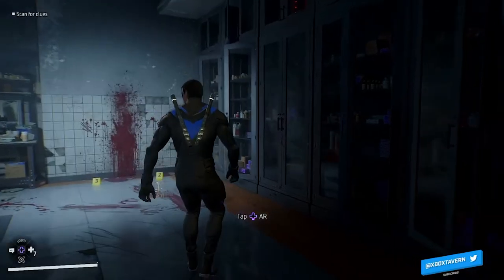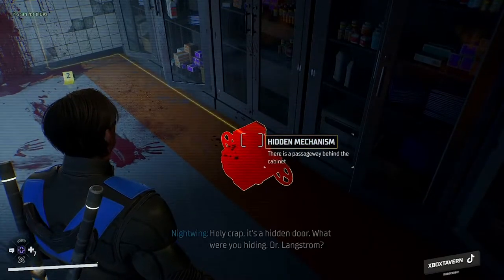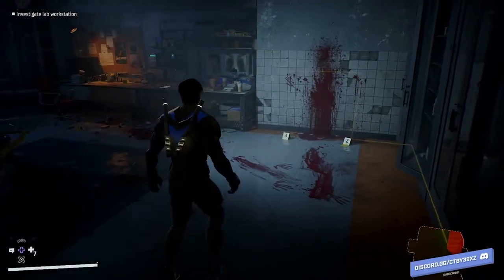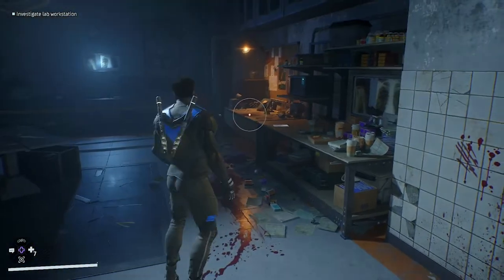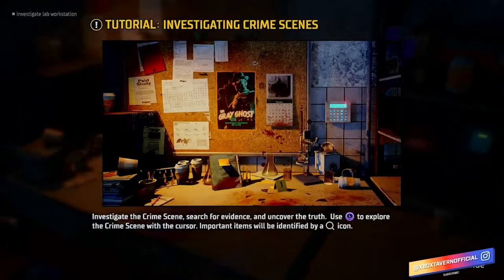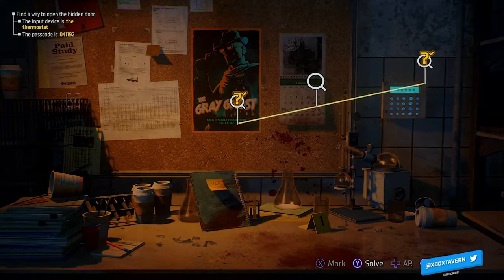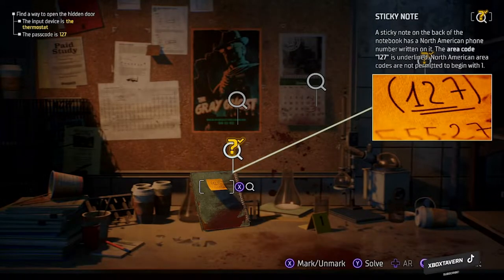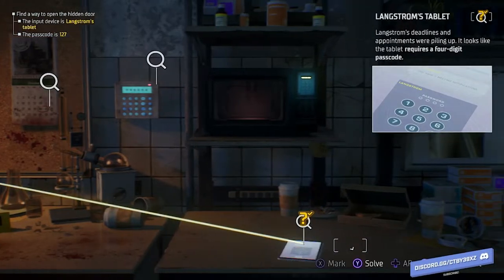Gotham Knights | Dr Langstrom Office Puzzle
Here is a quick guide for Dr Langstrom office puzzle

have a browse of their fantastic range of game-inspired clothing, and when you're ready to buy use the promo code XBOXTAVERN22 to get £5 off orders £50 and over! (not including charity items, bundles, gift cards or postage. All usual fair usage terms apply. It’s one use per person and valid until the end of 2022).